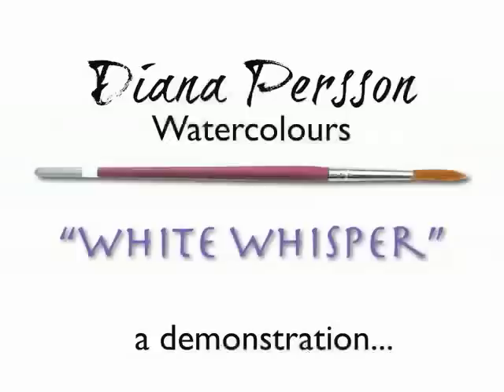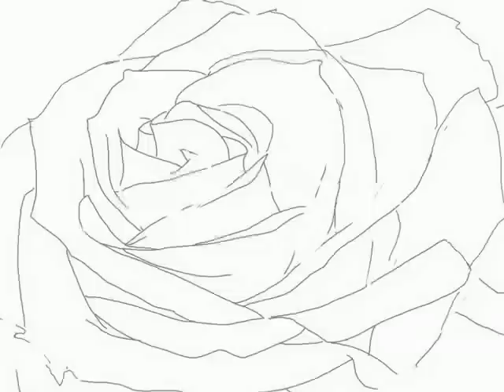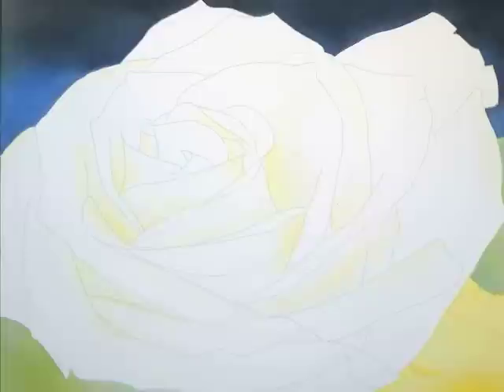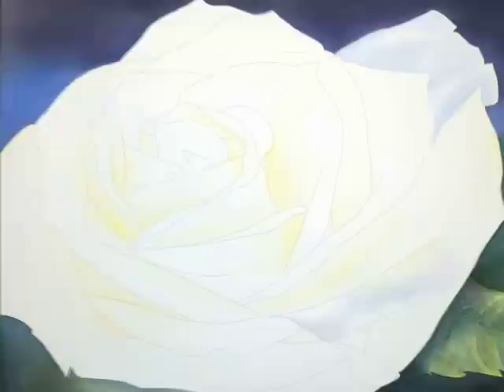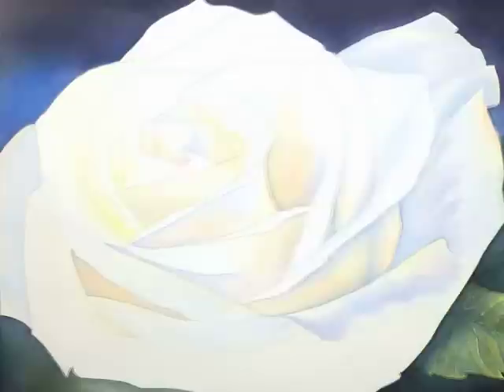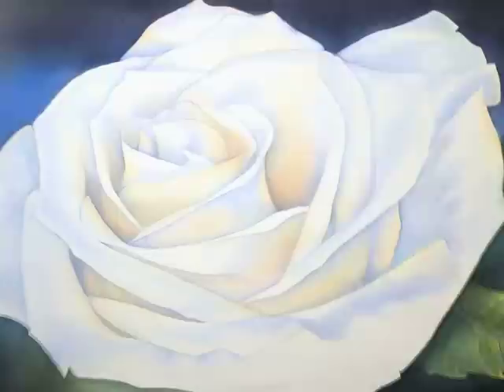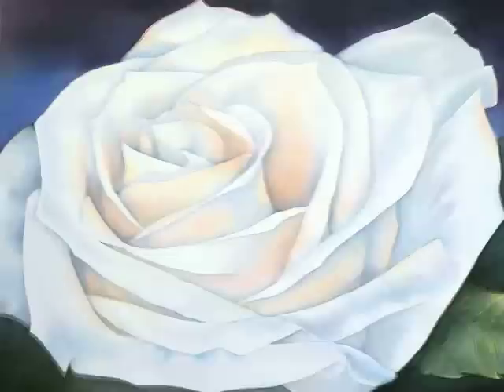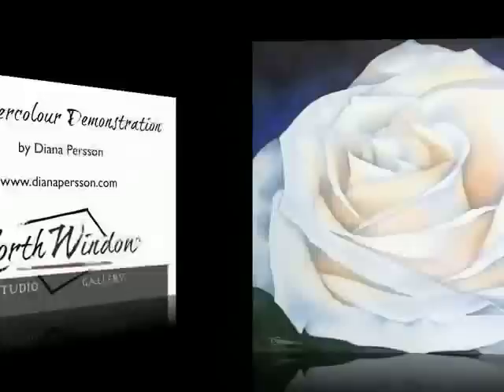"White Whisper" Watercolour painting of a white rose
This shows the progression of the painting of a rose in watercolour and is primarily intended  for fascination as opposed to education as the steps are subtle. You can however get an idea of how I went about building the picture and the concepts I followed as I painted, by the explanation added. In some areas as many as 20 glazes were applied to achieve the desired intensity and colour. The painting is 18" x 13.5" in size and I used a little sample pack of Holbein Artist's watercolour tubes and Arches cold press paper 140lb.

Good vibes to all! Diana